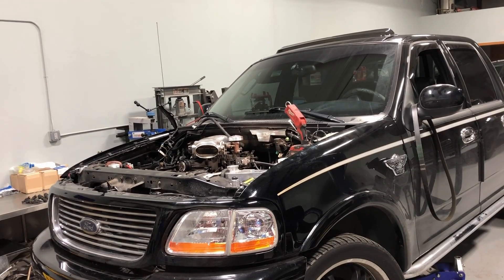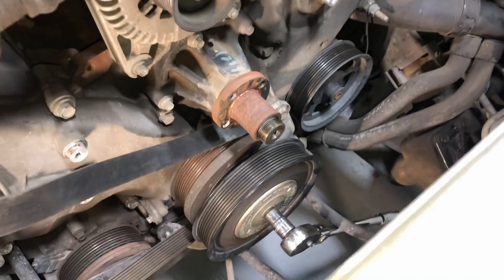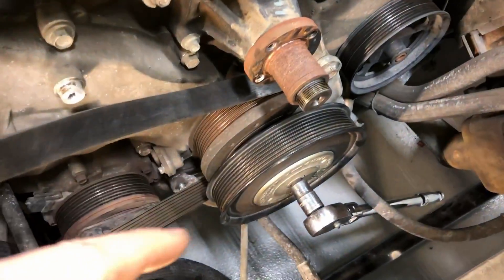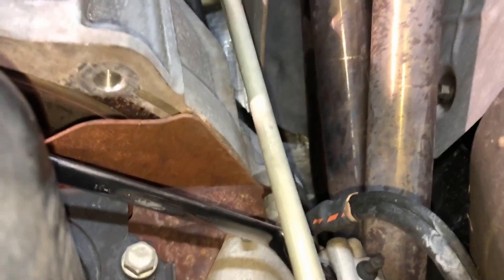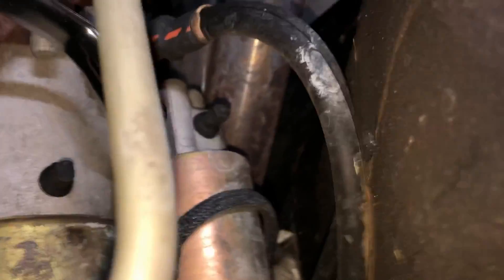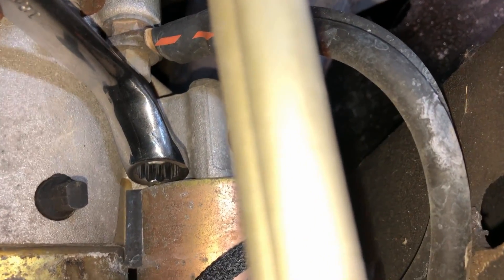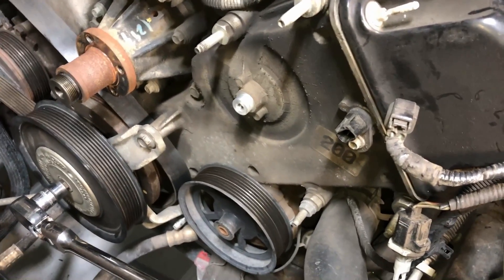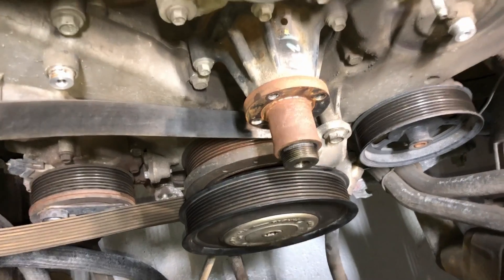Ford Factory Supercharged Engines: Crankshaft Supercharger Pulley Removal Trick!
In this video we show you a little trick that will help you remove the crankshaft supercharger pulley on Ford Factory supercharged engines.

This is the Style Box End Wrench you want to use:
Basic 14mm Hex Socket-